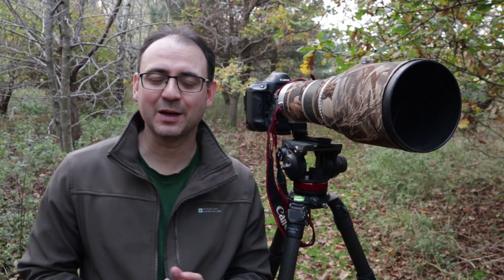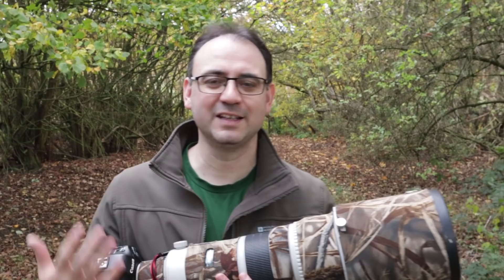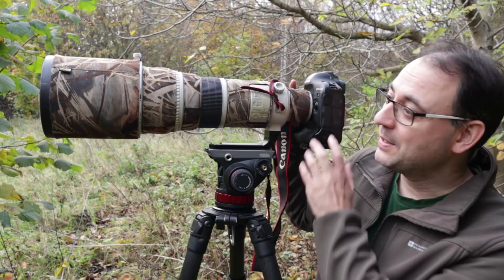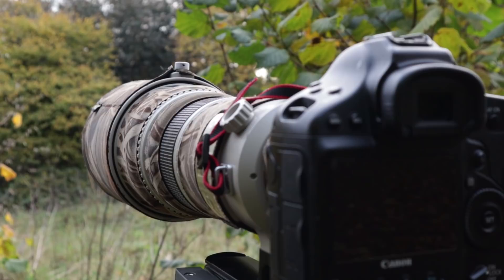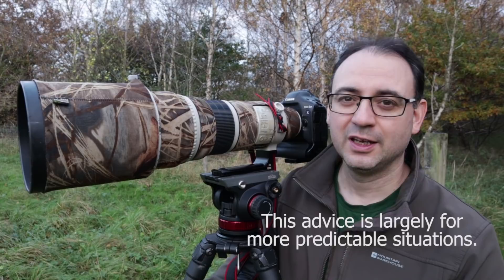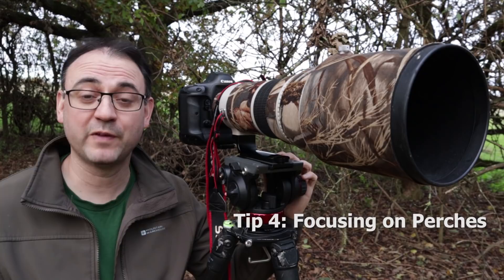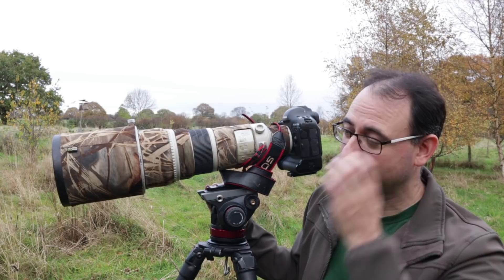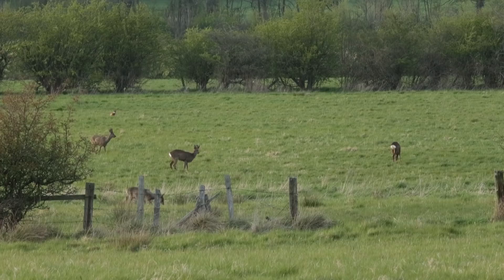How to Photograph Wildlife with a Long Lens - 5 TIPS with Paul Miguel Photography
5 Tips for Photographing Wildlife with a Long Lens. In this video I share tips on how to use a big telephoto lens for wildlife and bird photography including how to find the subject in the viewfinder, how to increase reaction times and how to pre-focus before your subject arrives. For demonstration I'm using a Canon 1DX with Canon EF 500mm f/4 lens.

Equipment: Canon 1DX Mark i, Canon 500mm f4 Mark i lens; Induro CT404 Tripod, Manfrotto MVH502AH fluid head

Jeremiah's Song by Dan Lebowitz
Michigan Green by Dan Lebowitz